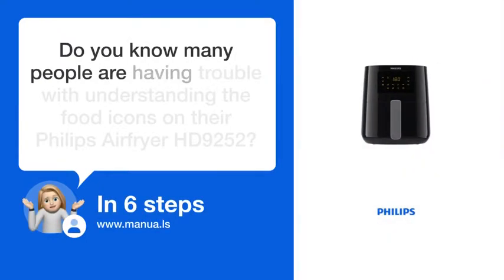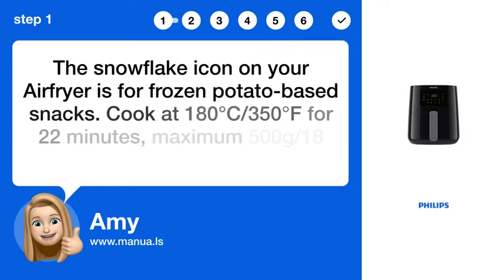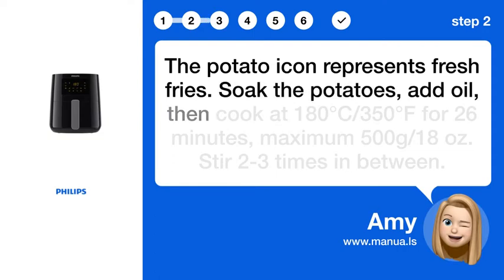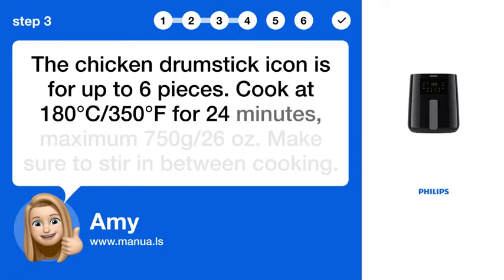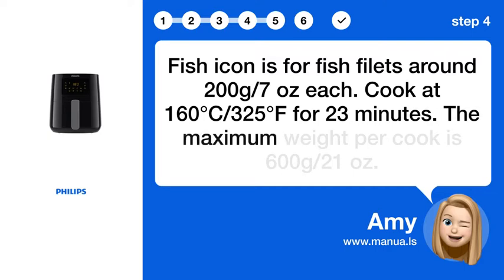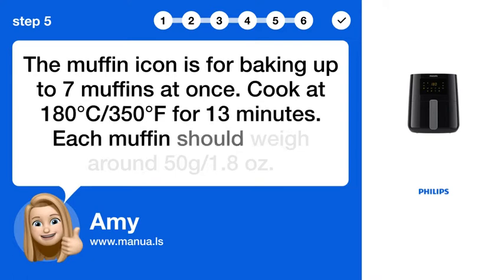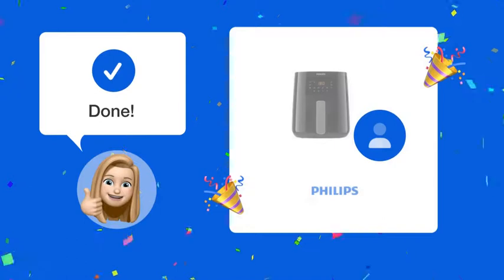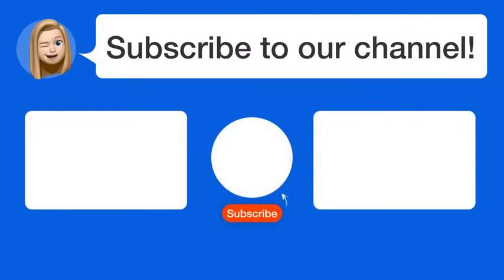How to Decode Food Icons on Philips Airfryer HD9252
📺 Learn How to Decode Food Icons on Philips Airfryer HD9252! Discover the right settings for fries, chicken, fish, and more. Watch this video to learn how to optimize your cooking results!

📖 In 6 steps:
1. The snowflake icon on your Airfryer is for frozen potato-based snacks. Cook at 180°C/350°F for 22 minutes, maximum 500g/18 oz. Shake 2-3 times in between.
2. The potato icon represents fresh fries. Soak the potatoes, add oil, then cook at 180°C/350°F for 26 minutes, maximum 500g/18 oz. Stir 2-3 times in between.
3. The chicken drumstick icon is for up to 6 pieces. Cook at 180°C/350°F for 24 minutes, maximum 750g/26 oz. Make sure to stir in between cooking.
4. Fish icon is for fish filets around 200g/7 oz each. Cook at 160°C/325°F for 23 minutes. The maximum weight per cook is 600g/21 oz.
5. The muffin icon is for baking up to 7 muffins at once. Cook at 180°C/350°F for 13 minutes. Each muffin should weigh around 50g/1.8 oz.
6. The meat icon represents up to 2 meat chops without bone. Cook at 200°C/400°F for 13 minutes with a weight of 300g/11 oz each.

📚💬 Manual and other questions:
On our site, you can find the complete manual for the Philips Airfryer HD9252. There, you can also ask your question to other Philips Airfryer HD9252 users.